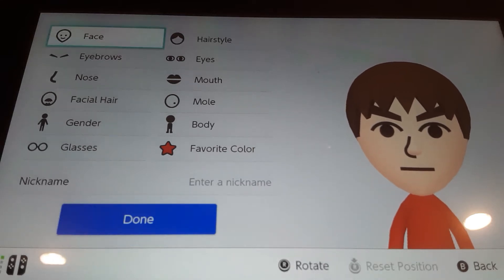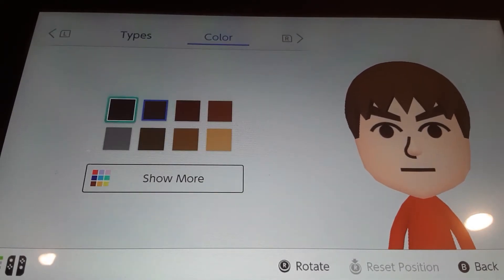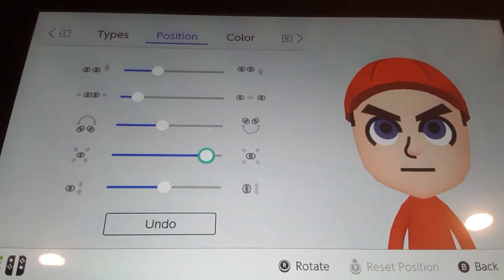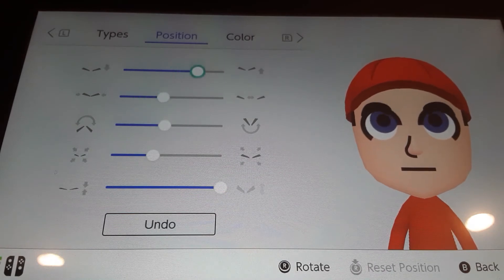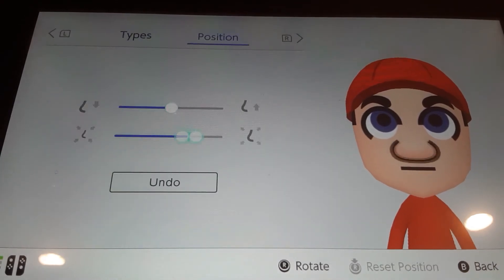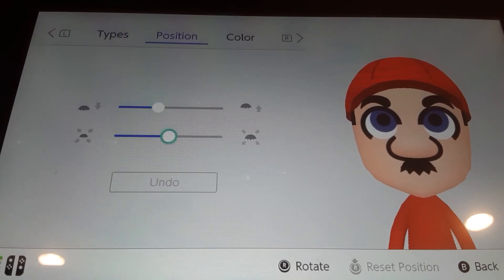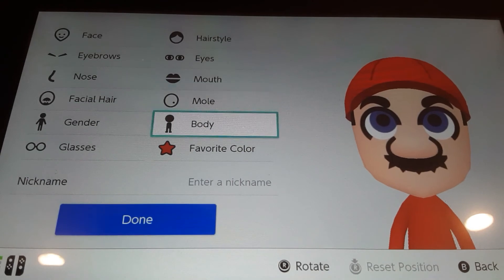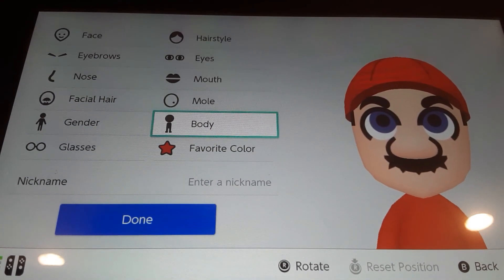Malleo Mii Tutorial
This is a Mii tutorial of Malleo the Super Mario Meme. Malleo is the Mario version of Weegee, and is not to be confused with normal Mario. Malleo has a more cartoonish look, way bigger eyes, minor color changes, and it definitely looks like he eats more pasta a day than the normal Mario does 🤣